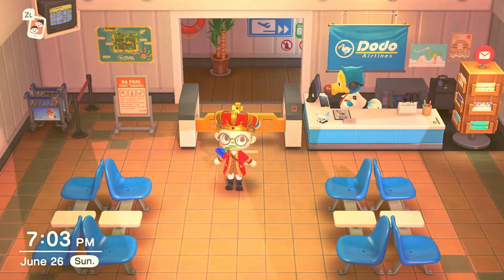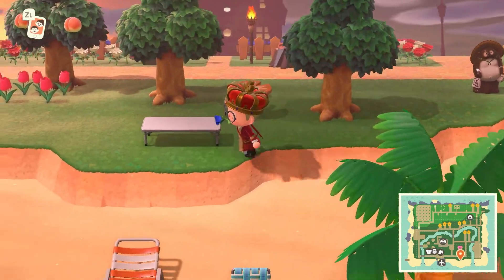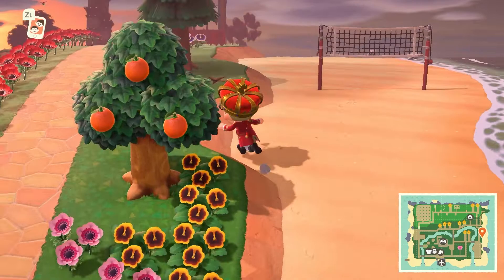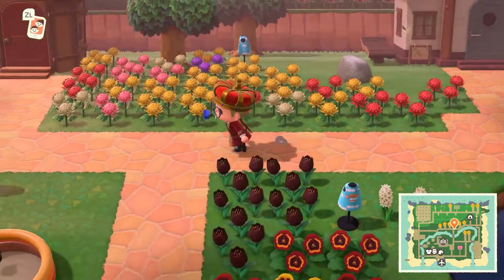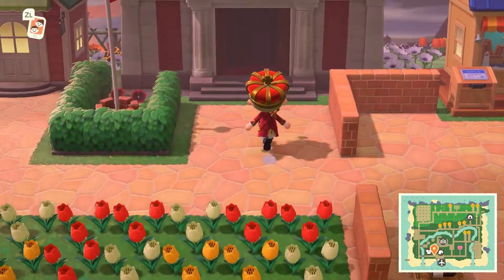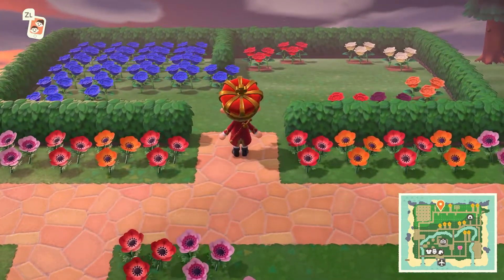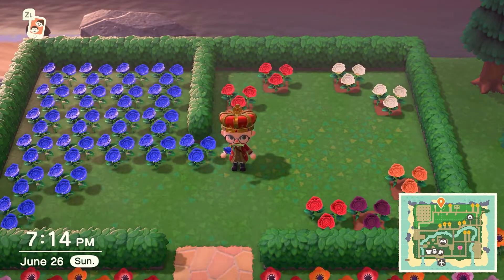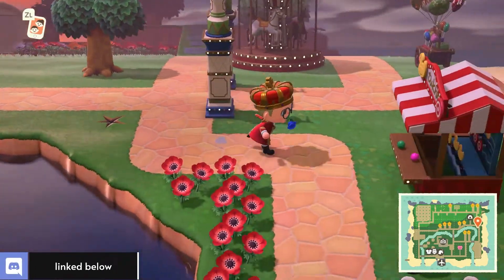TOUR OF MY 5 STAR ANIMAL CROSSING ISLAND